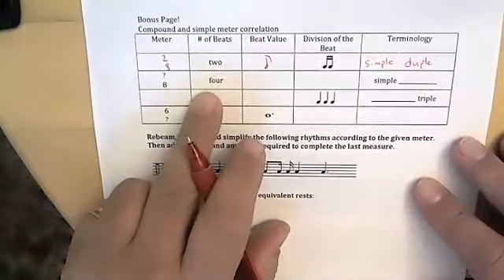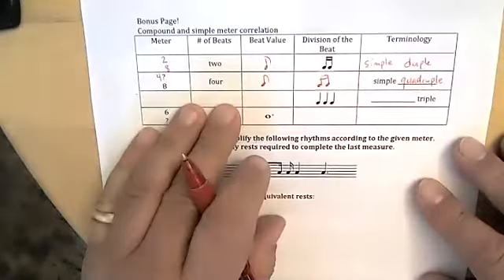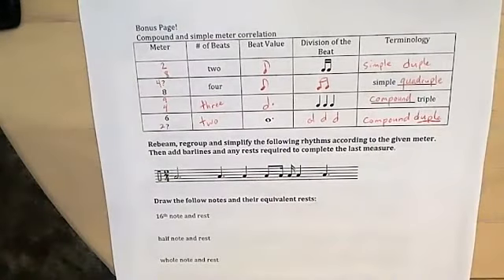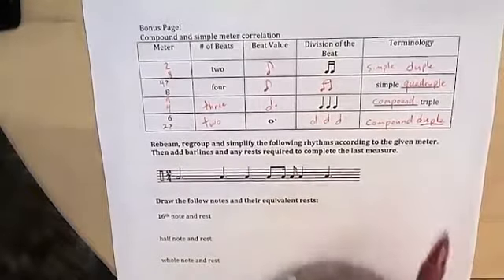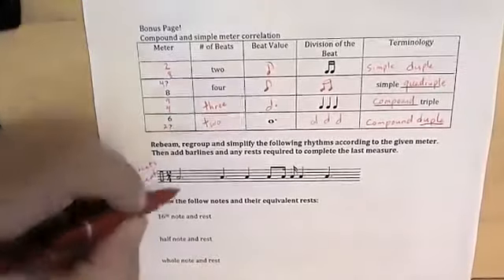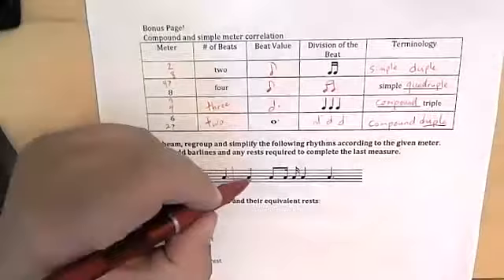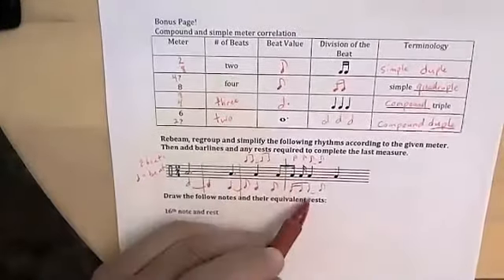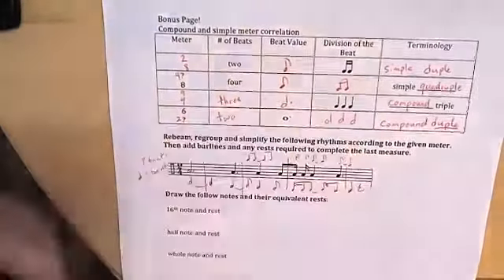Music 131 Practice Final last page (rhythm and figured bass)